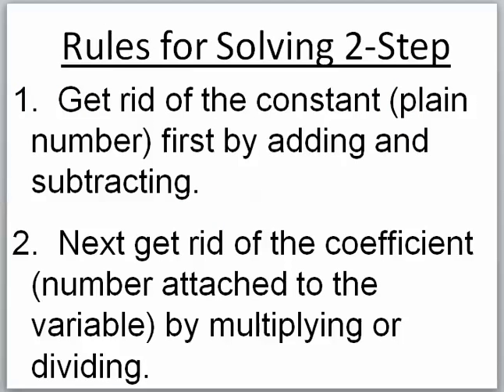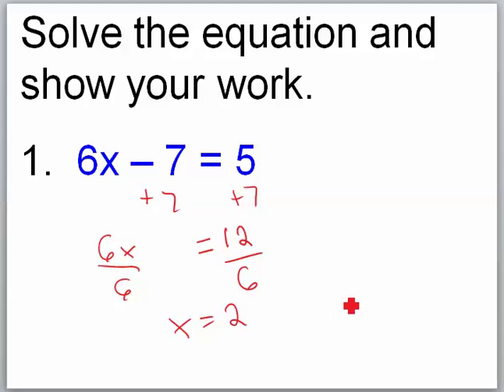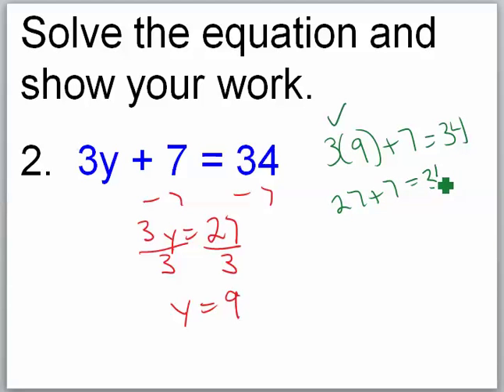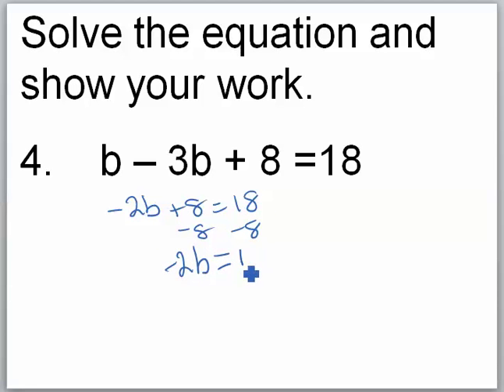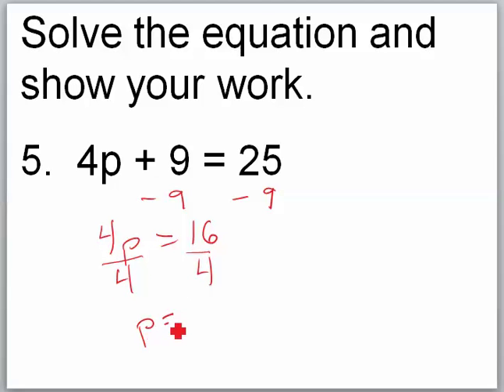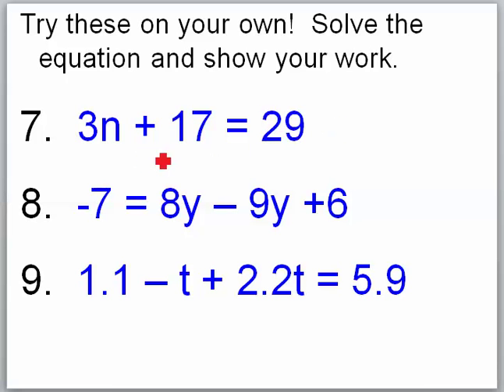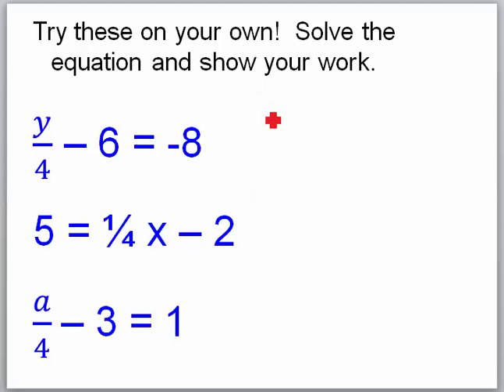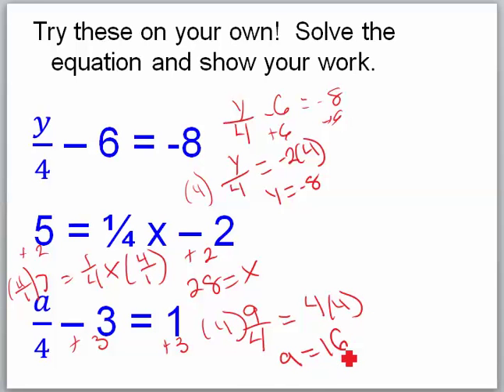4 5 solving 2 step equations